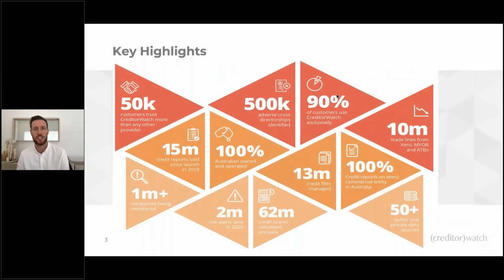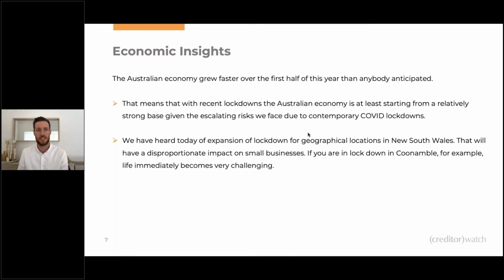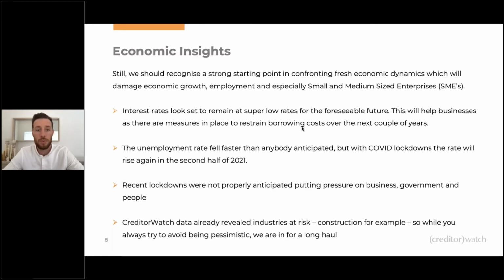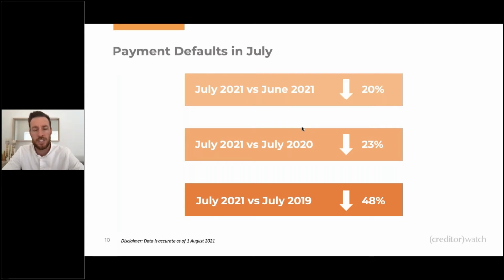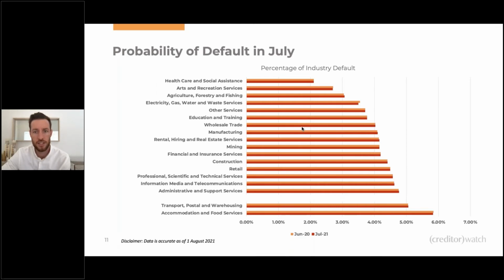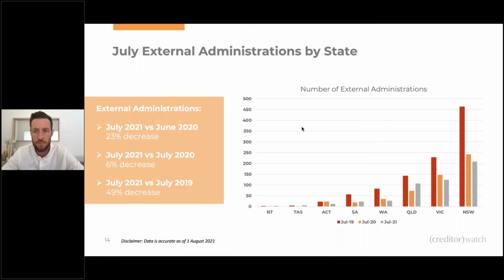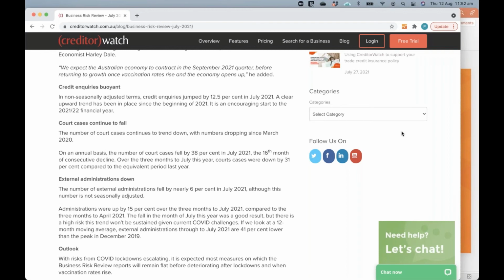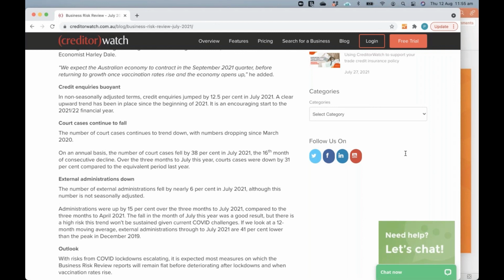Business Risk Review Results July 2021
The Business Risk Review is our monthly analysis of internal and external data, including defaults, court actions, trade payment data, latest industry insights and more from over 50,000 CreditorWatch customers across Australia and government bodies such as ASIC.

Join CreditorWatch CEO, Patrick Coghlan for this 30-minute webinar discussing the July 2021 results of Business Risk Review and the impact of the COVID lockdowns in NSW.